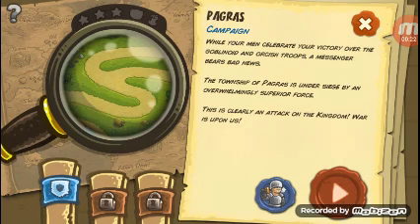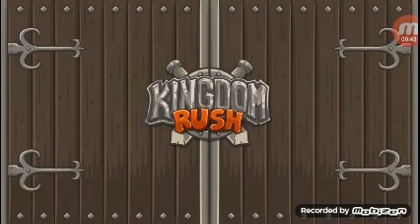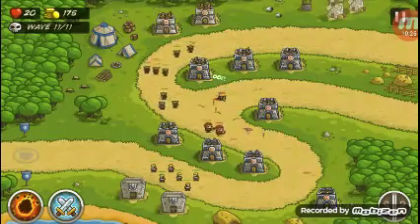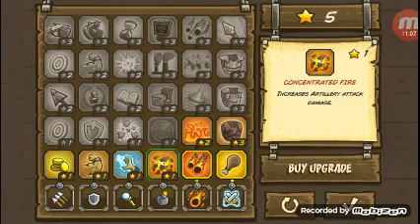Kr let's play part 2